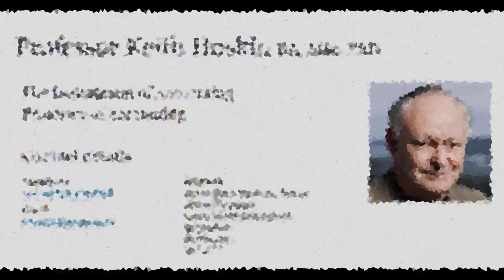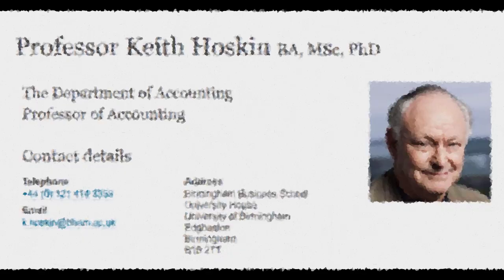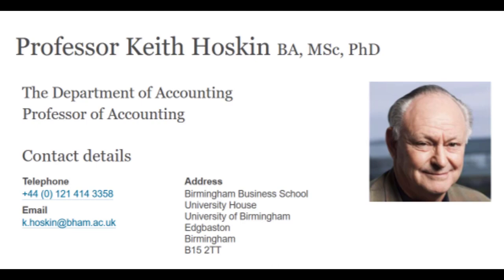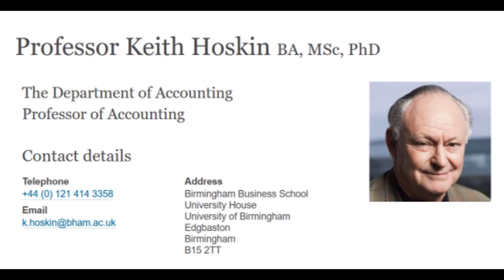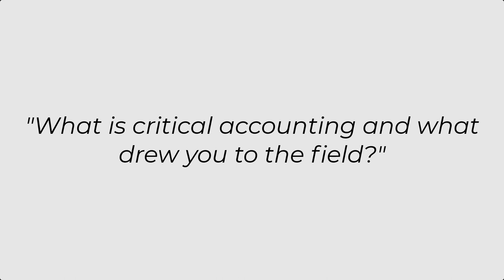In conversation with Keith Hoskin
First video in the upcoming series exploring critical approaches to accounting. This discussion with Professor Keith Hoskin follows his extraordinary career, from the birth of the 'critical accounting' discipline through to the future relevancy of critical approaches to accounting research and accounting education.

Asking the questions was James Brackley, University of Birmingham.

Note due to sound quality in places some of the questions needed to be edited down.